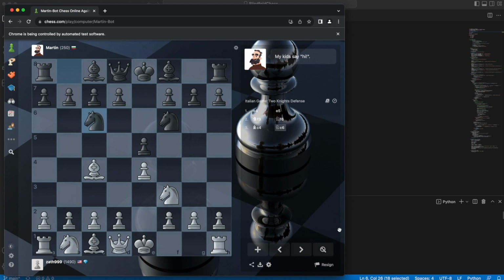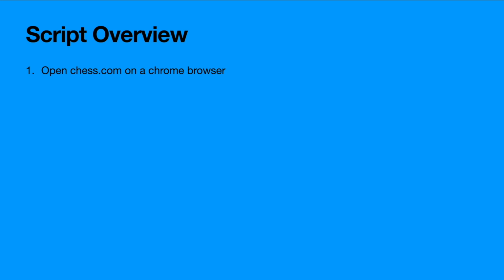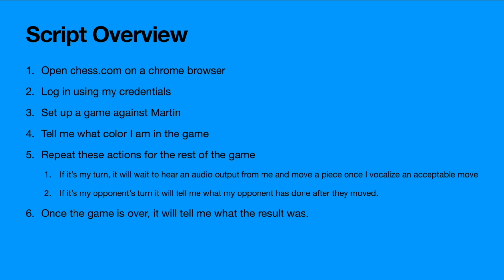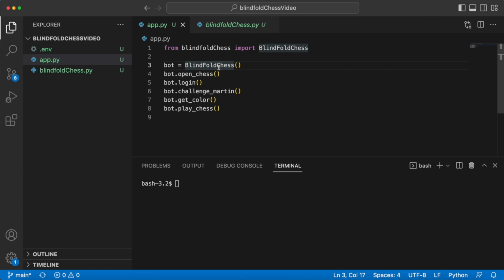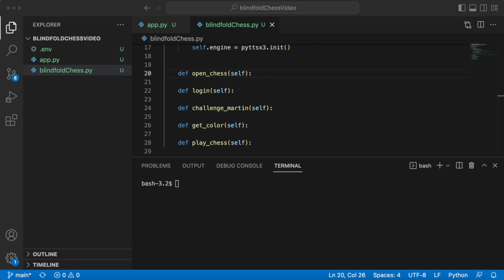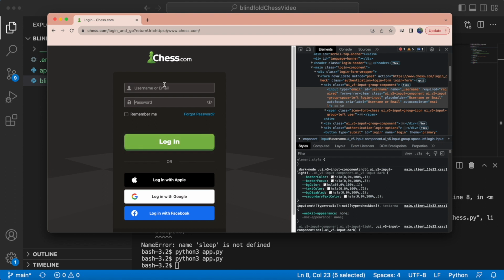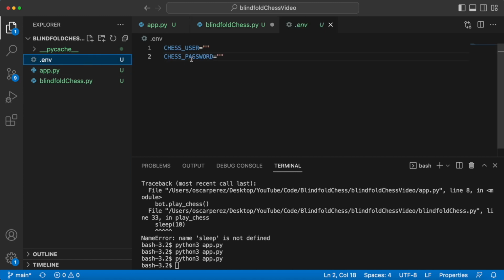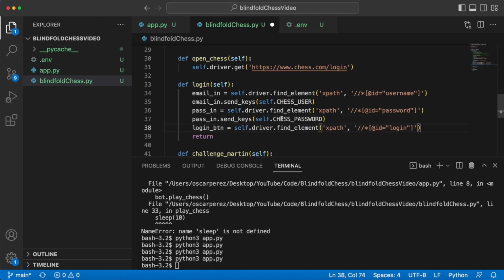Creating a Blindfold Chess script for chess.com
In this video, I create a python script that allows me to play on chess.com blindfolded! It uses python to use my speakers and microphone to allow me to make move audibly instead of using a mouse!

This is a great tutorial for anyone interested in learning python. And a great tool for anyone wanting to play on chess.com blindfolded!